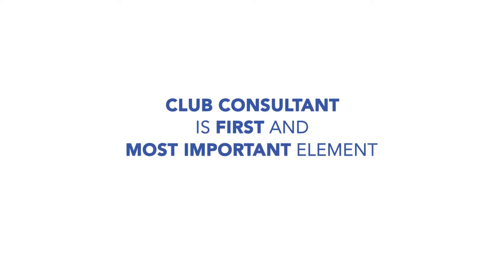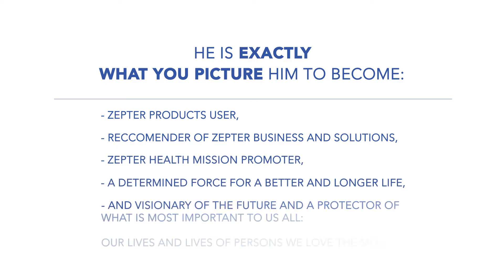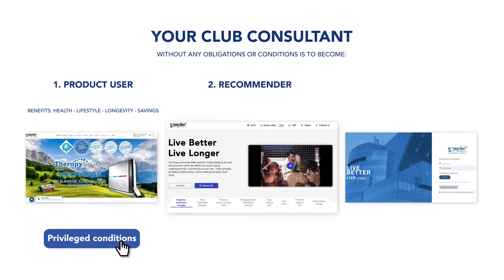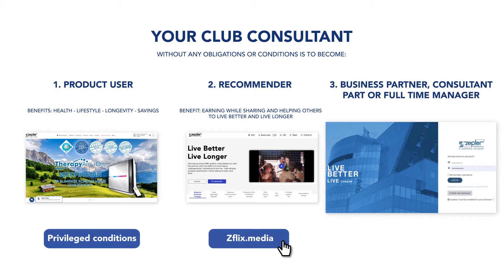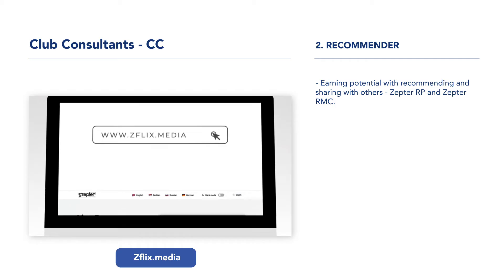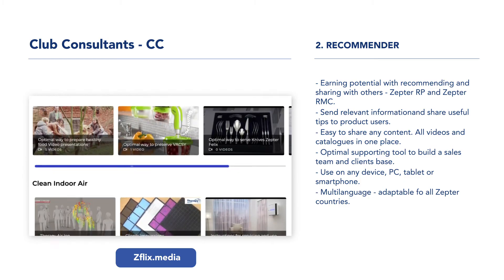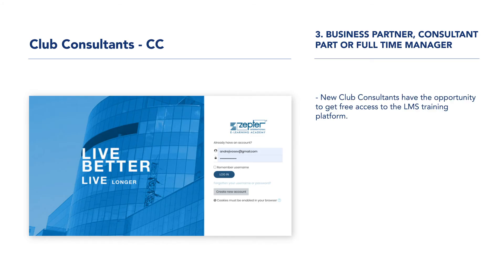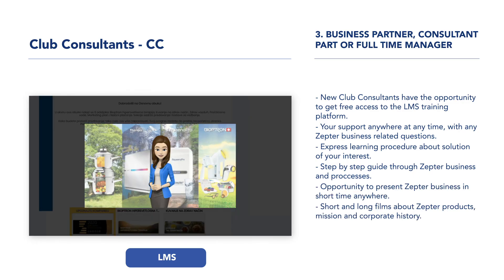ZEPTER CLUB CONSULTANT ENG LONG 1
ENG ZEPTER CC - CLUB CONSULTANT LONG VERSION 1